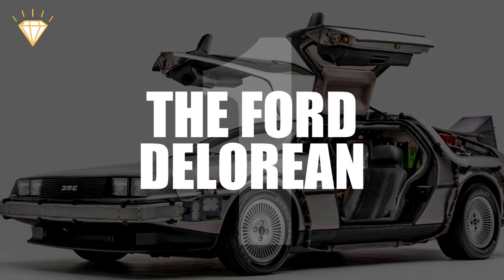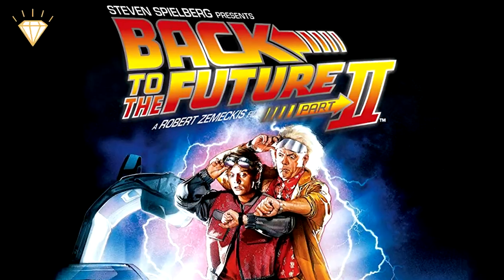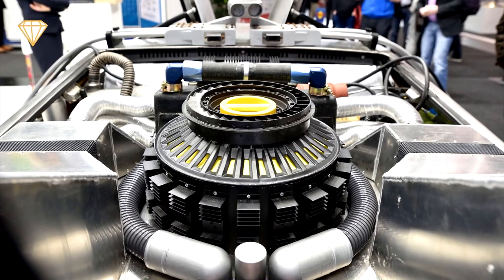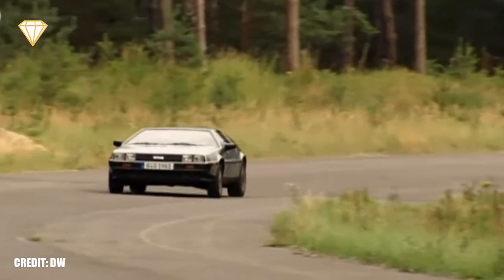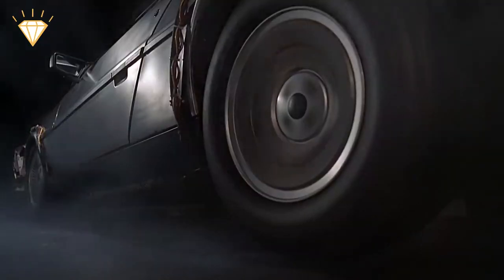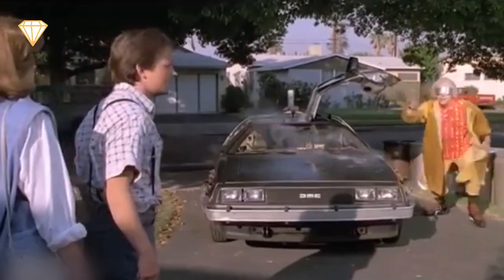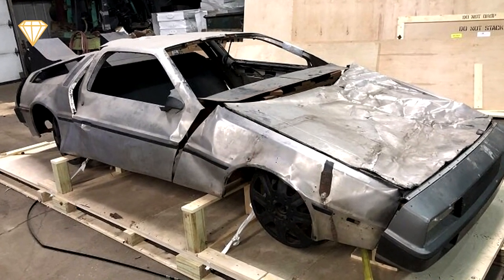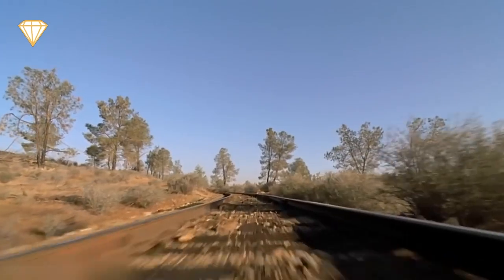7 Secrets Hidden Inside Marty's DeLorean! BTTF FTW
Think you know everything about the Back To The Future movies? You don't. Or at least you'll be surprised at some of the funny secrets that were hidden in the iconic 80's vehicle the DMC-12...

1. The Ford DeLorean.
Ford actually offered to pay Universal $75,000 for them to use a Mustang as the time machine but the film producers refused because they felt that the aesthetics of the car didn't fit the film. The DeLorean looked different, futuristic, and a lot cooler, and so, even though they actually had to pay DeLorean 5% of the net receipts for any promotion that involved them instead of getting paid to promote them, the team chose the DeLorean and the DMC-12 became the time machine.

2. The Krups Capacitor.
The Mr. Fusion unit that appears on the DeLorean in Back to the Future Part II is supposed to use recycled trash to power the flux capacitor and the time circuits, however, the actual Mr. Fusion prop was also made from recycled material, they used a Krups coffee grinder mounted onto a custom base made from a Singer Magnetic Disc Memory Core.
If you look closely you can see the original control knob with the numbers and below that the on/off switch.

3. Nuclear Hubcap.
The Mr. Fusion wasn't the only prop on the DeLorean to use recycled parts. Most of the parts inside the car used at least some recycled parts like, for example, for the base of the nuclear reactor they used a Hub cap from a Dodge Polara, this was because the idea behind all the time travel equipment on the car was that it had to look like it had been made in a garage out of spare parts, so therefore cables had to be visible, parts had to look cobbled together, and the entire thing had to look like it could just as easily explode as take you back in time.

4. Slow Car.
The original DMC-12 was supposed to be an affordable sports car but it was actually pretty slow, it had a 2.85 liter V6 producing just 130hp! and it wasn't a particularly light car either, it took nearly 10 seconds to do 0-60mph and had a top speed of 109mph this meant that it would have actually been physically impossible for it to reach 88mph within the distance it had in the car park in the first film. The DMC-12's speedometer didn't even display 88mph anyway, because US law at the time mandated 85mph as the maximum, so they ended up having to make custom speedometers for the cars in the film, and to top it all off, as well as, not being fast and looking fast, the car didn't sound fast either, so they had to replace the engine sound to make it sound quicker, in the end, they used the sound of a Porsche 928's V8 and the sound of a Landspeeder from Star Wars.

5. Gull-wing Doors.
The DeLoreans Gull-wing doors are one of the major reasons the car was used in the Back to the Future films, they gave the car a futuristic feel but also permitted the inside of the car to be filmed more easily. However, like almost everything on the DeLorean, they were flawed too. When the DeLorean travels through time and reaches its destination, it looks incredibly cold, the special effects team achieved this effect by having CO2 canisters release Carbon dioxide through the vents at the back of the car, and they also poured Liquid nitrogen over the top of the car to give it a frozen look. Liquid Nitrogen is extremely cold, pouring it over the top of the car caused the hydraulic struts that helped lift and hold the gull-wing doors to malfunction and so after every shot where they used liquid nitrogen, crew members had to heat the struts up with hairdryers to make them function again.

6. 7 DeLoreans.
A total of 7 cars were used in the film and they were separated into categories. The A car was also known as the hero car and it was the most detailed and also the most utilized throughout the films. The B car was the stunt car and was less detailed but reinforced and modified to be able to handle the stuntwork. The C Car was mainly used for interior shots and so it was missing parts of the interior and some exterior paneling so that there was room for the camera. A full-scale fiberglass car was made by the VFX team for use in the flying DeLorean scenes. For the third film, an A car was specially adapted using the frame from a VW beetle to enable it to cope with the off-road terrain of "The Wild West" and the B car was adapted to run on rails and then strategically cut up and rigged with explosives to be completely destroyed in the films final scene.

Which secret surprised you the most?